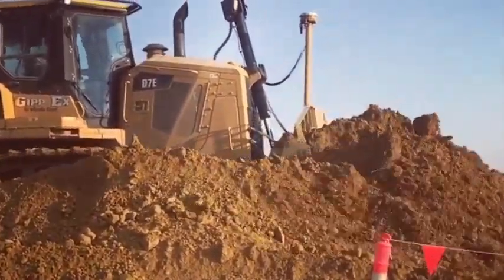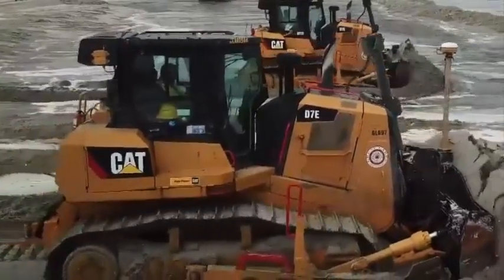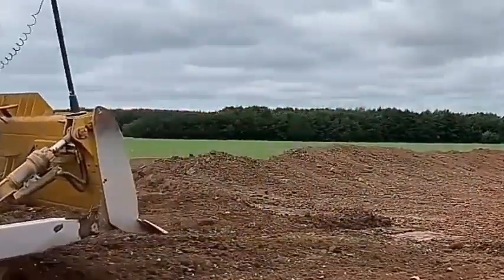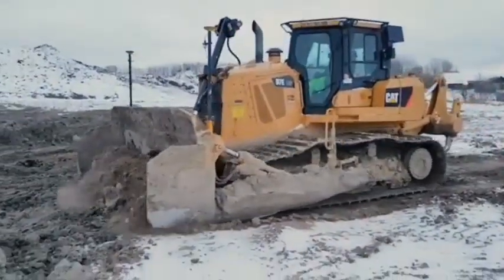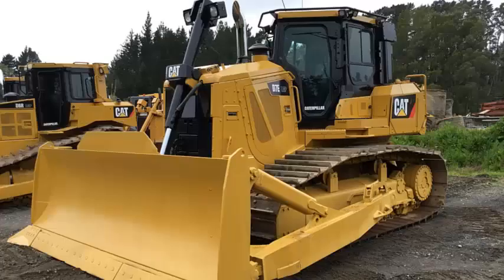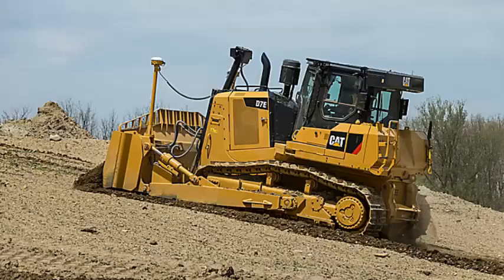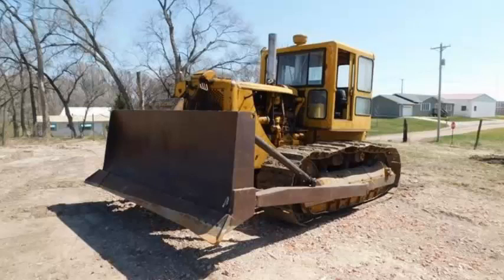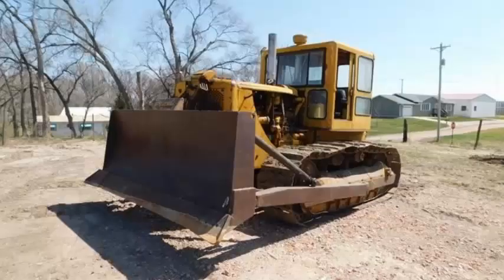Details Of Caterpillar D7E Dozer Specs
You must know about the d7e dozer specs before buying one. The edge of the Cat d7e dozer is generally utilized for moving piles of tremendous rocks and stones. This machine includes an unimaginable strong underlying motor with a net force of 200 hp and removal of 640.7 cu in.

This crawler dozer has a sum of 6 cogwheels with the most extreme forward and switch speeds of 6.2 mph and 7.4 mph, individually. The Caterpillar d7e crawler dozer has an absolute functional load of 20230 lbs. This sort has an absolute fuel limit of 115 gallons.

The ground pressure is 10.3 pounds per square inch, and the standard shoe size is 20 inches. The ground leeway is 1.1 feet, and the general length is 17.3 feet. CAT offers customers and buyers an assortment of cutting-edge choices, including general, straight, point sharp edges, and semi-widespread edges.

Different materials, like coal and trash, require specific cutting edges to be lifted. A multi-shank ripper, winch, drawbar, and stabilizer are accessible as back connections.

The d7e is prepared for ideal help in such modern settings on account of direction fabricated waste-overseer and store mixes.

To further develop machine visibility, a center post-design is utilized in this equipment, which gives it a respectable look, and a screen is likewise positioned in the taxi, which assists the driver with being familiar with its information; moreover, the taxi has a warming/ventilation/cooling framework that is independent by the machine and is electrically fueled.